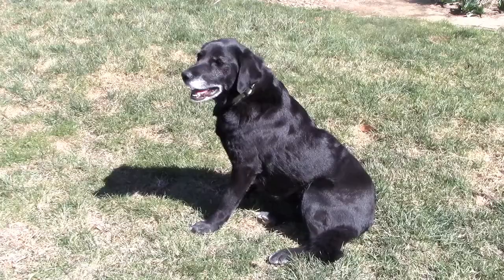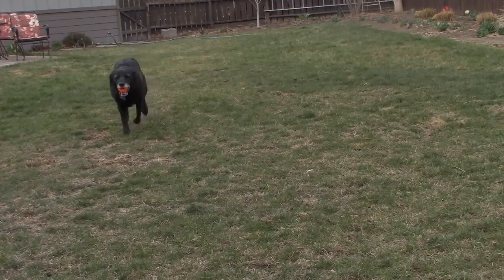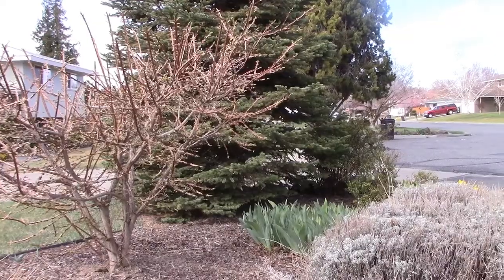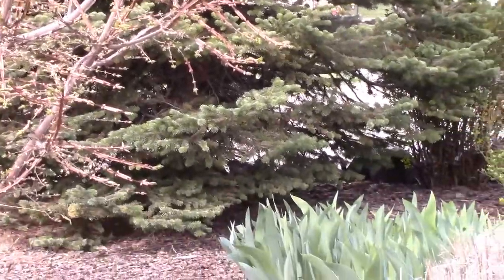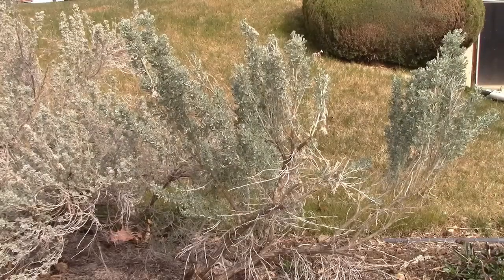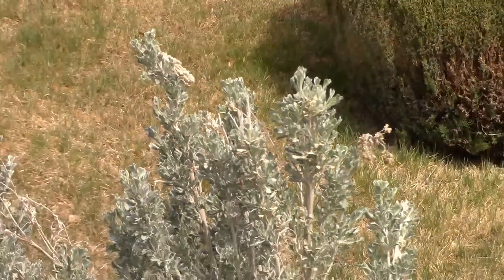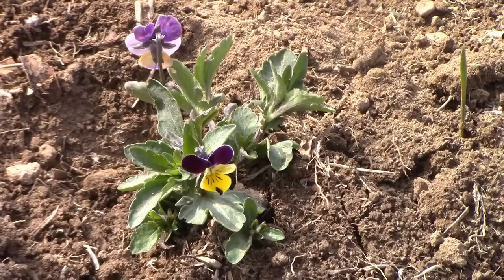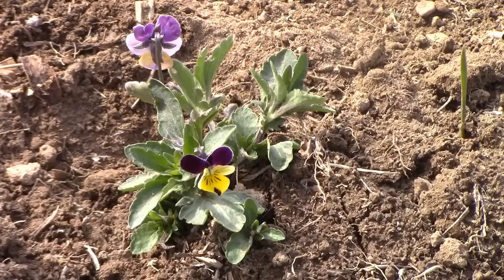Adaptations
Lecture on adaptations that help plants and animals survive.

OUTLINE
- What is an adaptation?
- Examples of adaptations - anatomical and physiological
     ~ Dog, burning bush, fir tree, iris, big sagebrush, violet